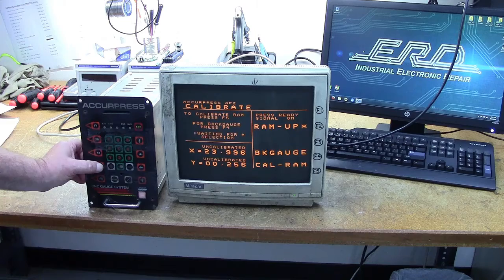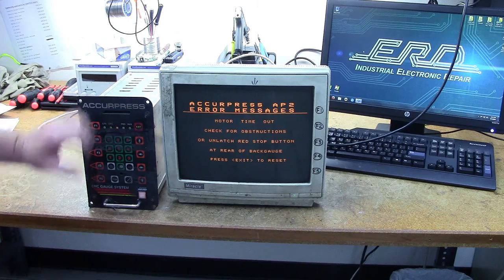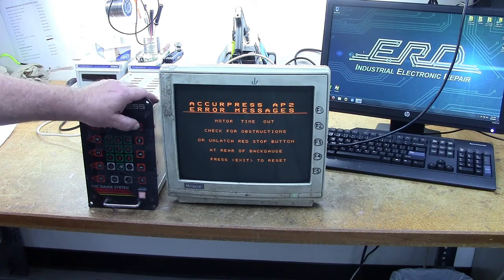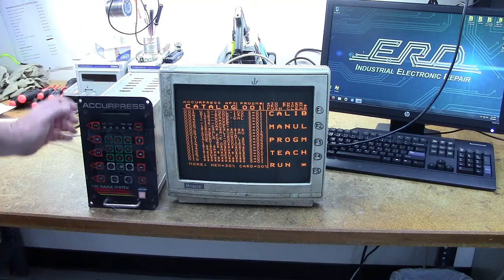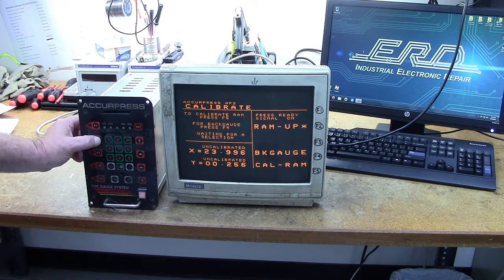ACCURPRESS CNC Control System /Miracle M1411 VGA Monitor Repair with a 3 Year Warranty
This unit is an older VGA monitor used with an ACCURPRESS CNC control System. As seen in this video the ACCURPRESS is a linear measuring system used on a machining table with x, y and z axis positioning information. This system works hand in hand with other parts of the ACCURPRESS system and allows for CNC machining with a lot of precise control.

Save -- Repair costs are often a significant savings versus the OEM. Our experienced repair/rebuild pricing is at least 60% less than other options.

Cleaned -- Every repair is completely dis-assembled and cleaned in our normal work process.

Refurbished, Not Just Repaired – ERD Technicians always replace common failure components.

Verified Repair -- Most repairs are verified through exact use hookup to ensure long-term proper working order.

Completion Report – All units leave our facility with a completion report that documents the work done on the repair.

3 YEAR Warranty – ERD has had the industry leading warranty since 1995.

Quick Turnaround -- Our average lead time is less than 2 weeks with a RUSH option for a quicker turnaround

Pre-Priced Repair -- In most cases you will know your repair cost before sending us your repair.
Otherwise, we offer free evaluations and estimates.

ERD Ltd Inc is an Engineer Owned Industrial Repair Company with a 25-year track record of excellence.